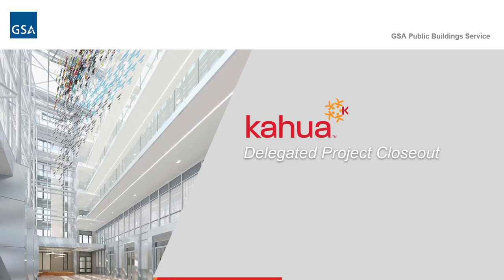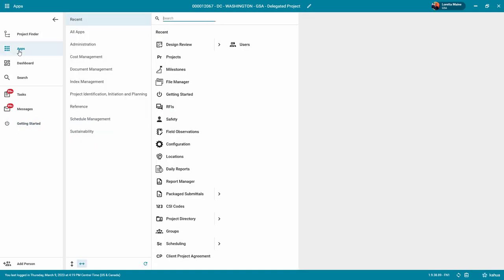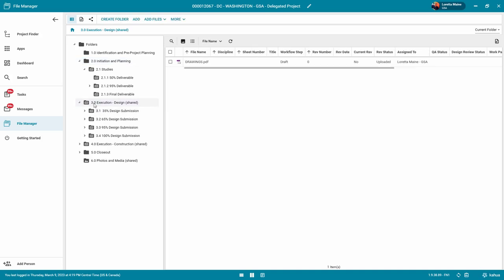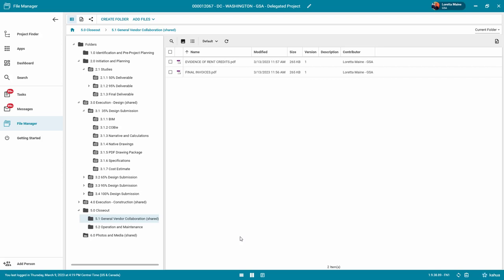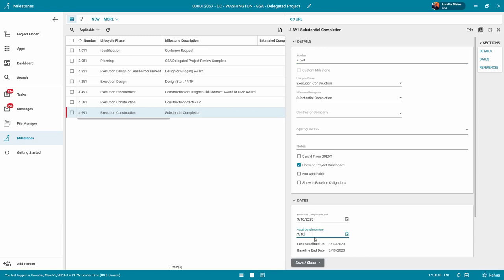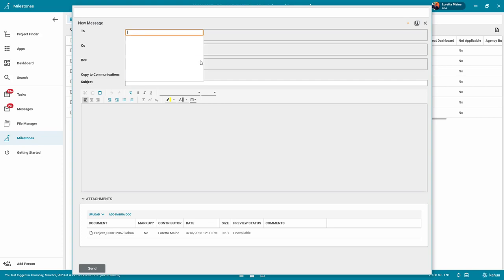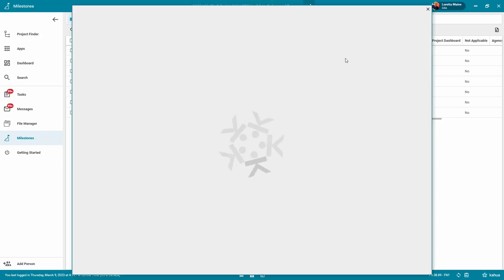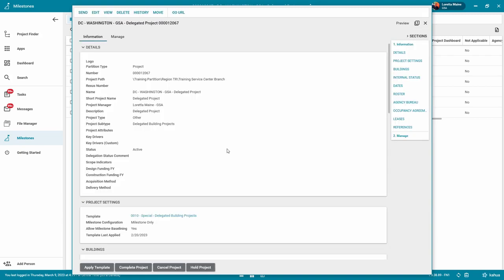Kahua for Delegated Projects - Project Closeout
This video walks the user through closing out a delegated project in Kahua.